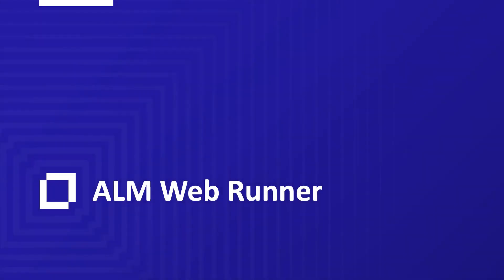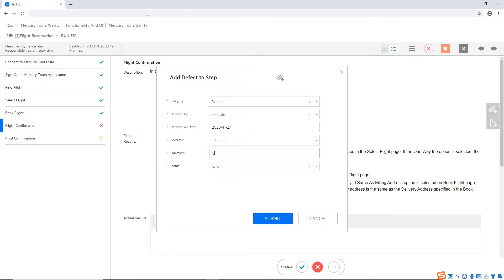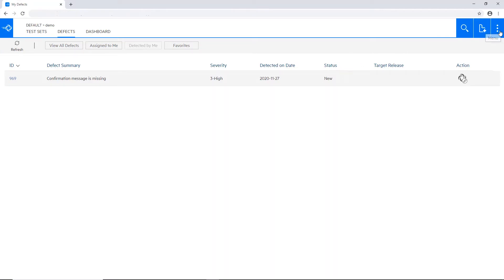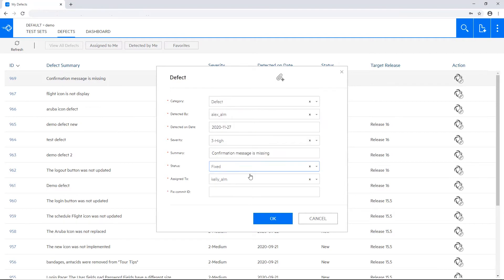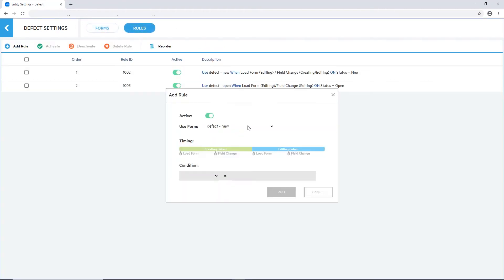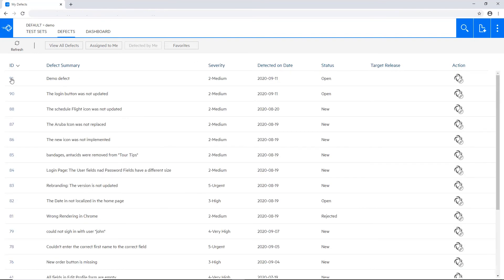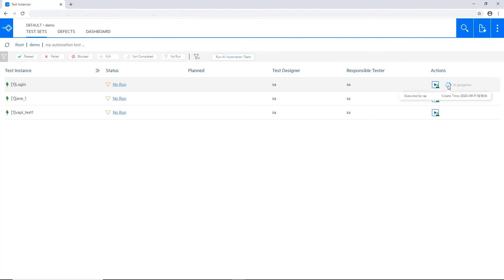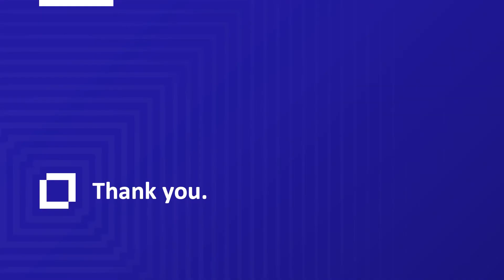ALM Web Runner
Web Runner is a pure web-based light-weight client for ALM/Quality Center that works with any browser on your favorite OS and device. It features a simple and modern UI, providing enjoyable and productive user experiences. This video walks you through how QA engineers and developers use the Web Runner, its automated test execution, defect management, rules setting and customization, and dashboard view.